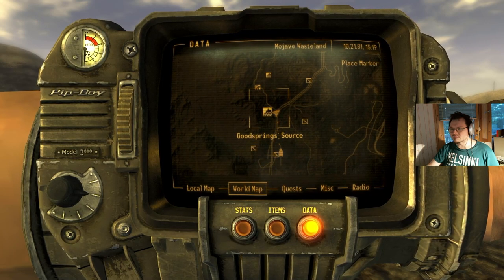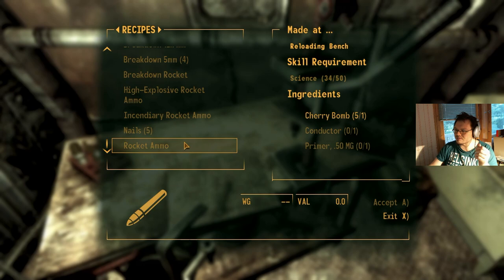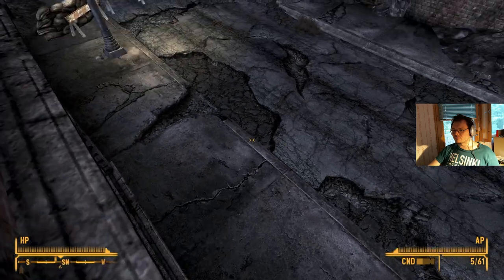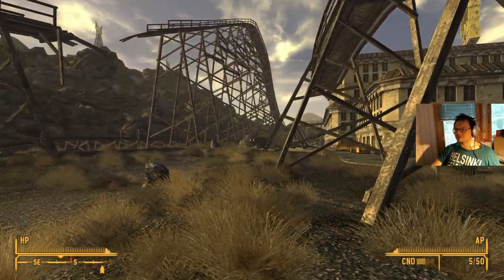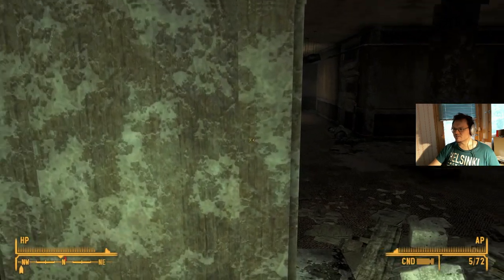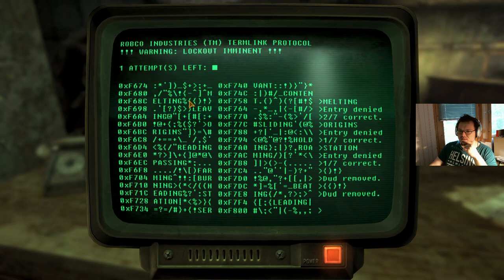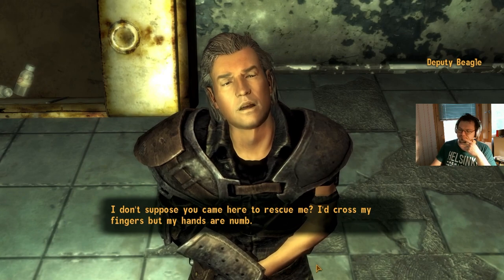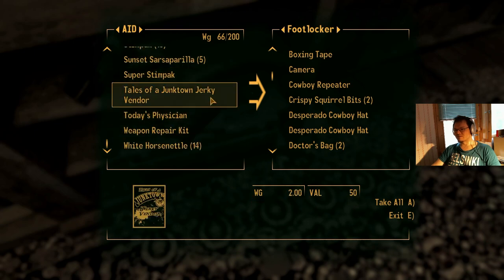Fallout: New Vegas As A Beginner! Primm, Bison Steve Hotel And Convicts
I'm playing Fallout: New Vegas for the first time ever! After reaching Primm, I visit Bison Steve Hotel and run into escaped convicts.